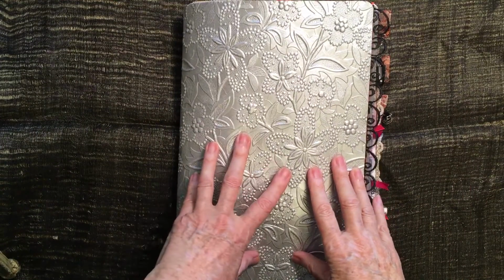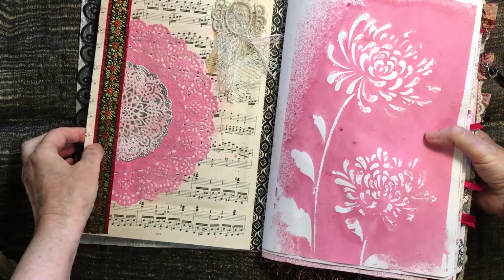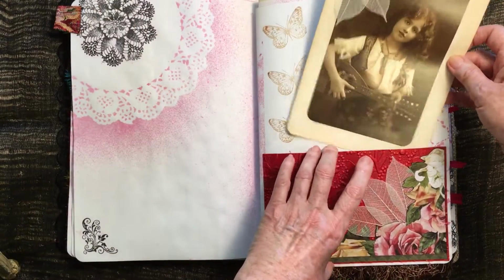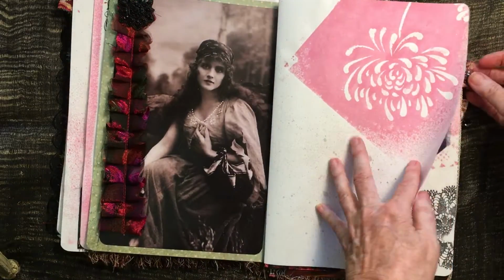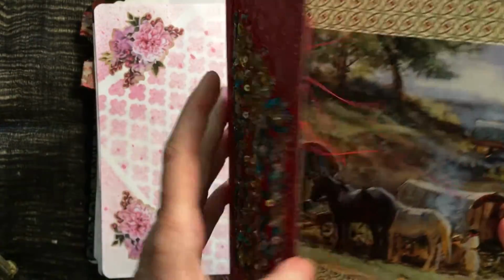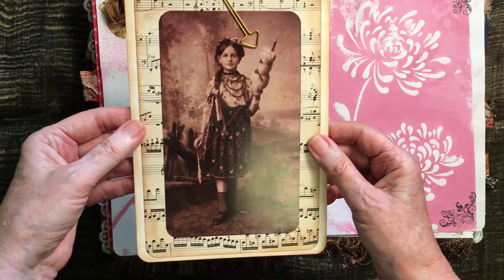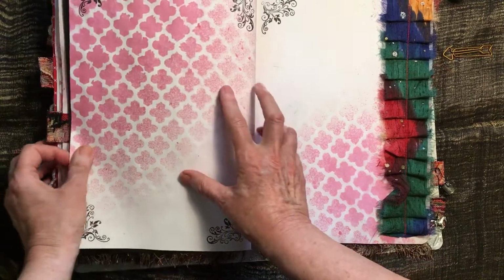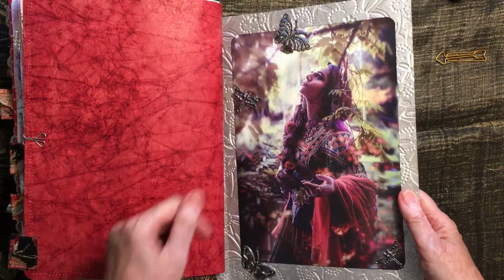Part six decorating the pages of the gypsy BOHO journal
A detailed look at how I decorated the pages.